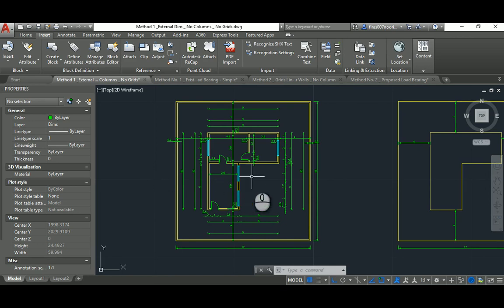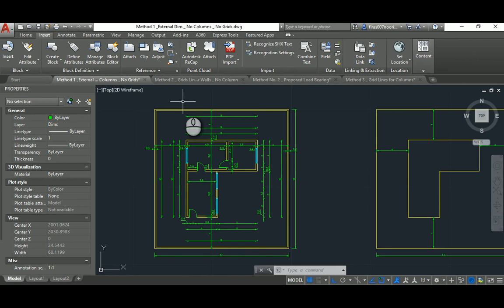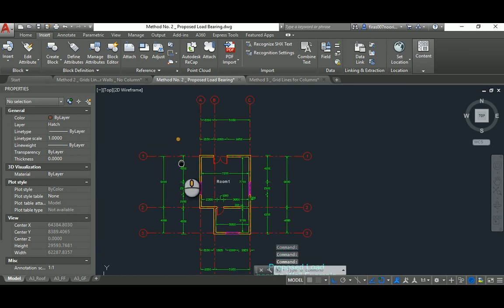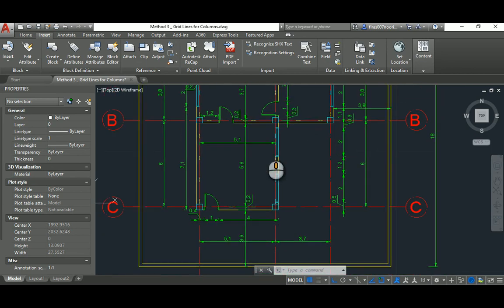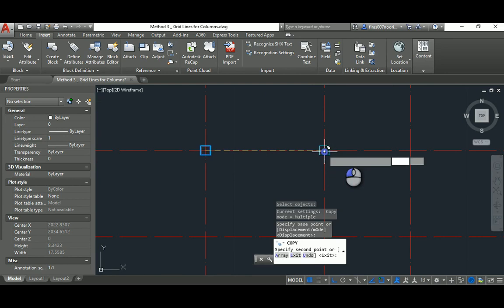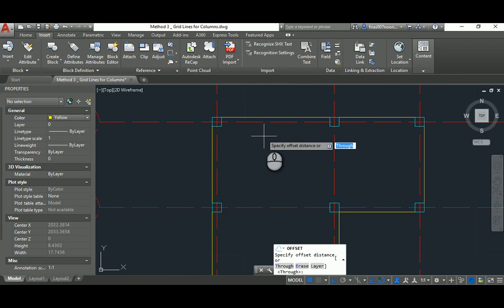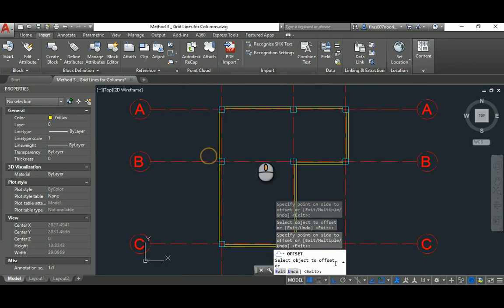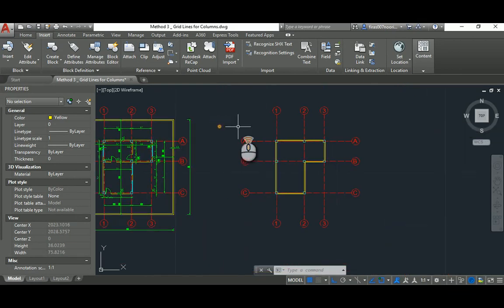Lec. 5_3 How to Draw a Plan - Grids and Columns [AutoCAD Basics]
Greeting,

In this video, I will explain how to draw a plan in AutoCAD (the third method) depending on the existence of Grids and Columns.